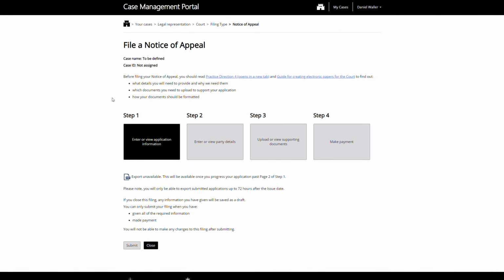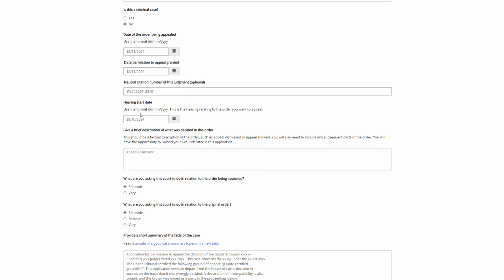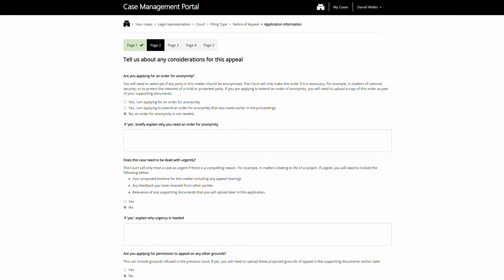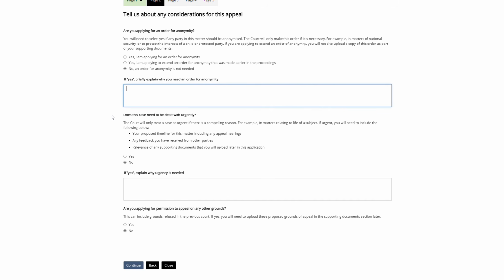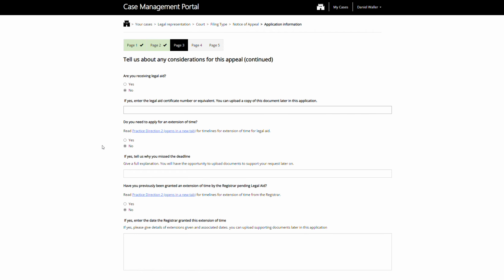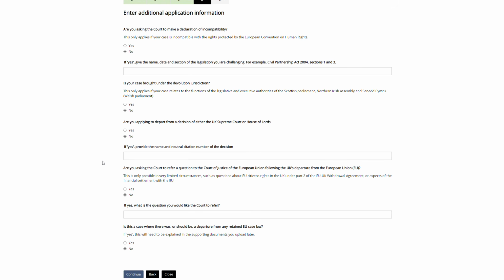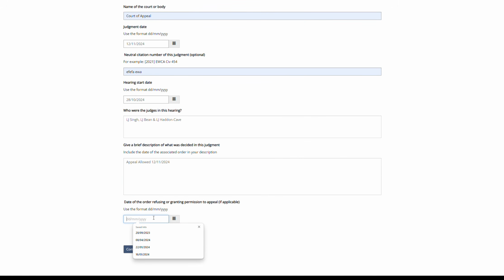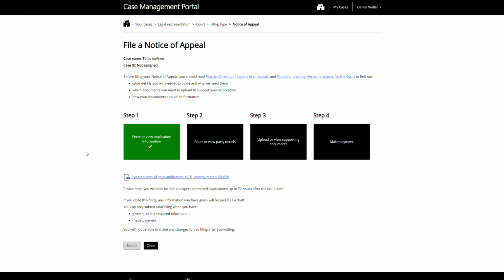Filing a Notice of Appeal in the UKSC